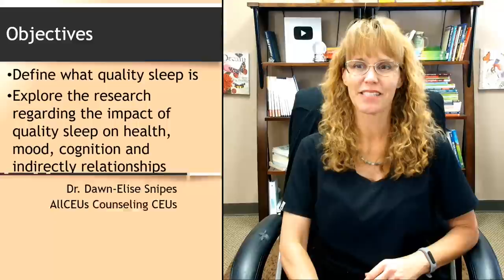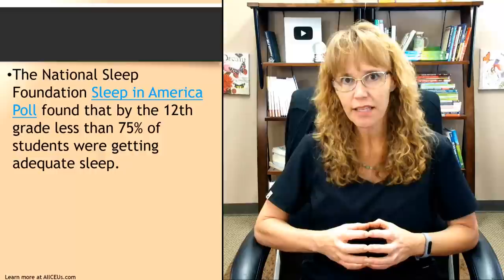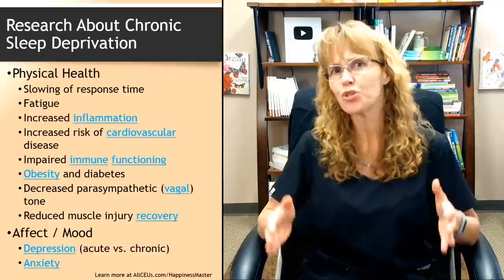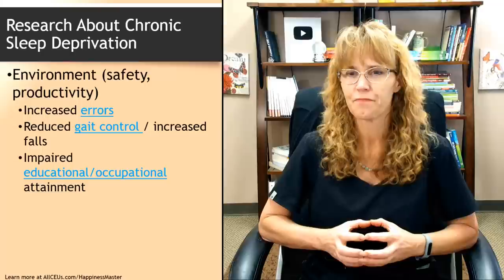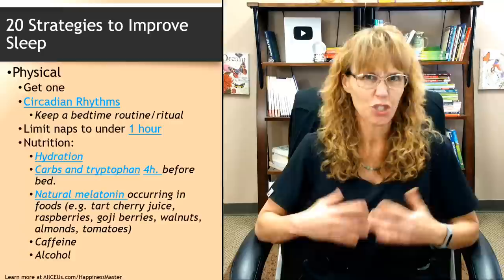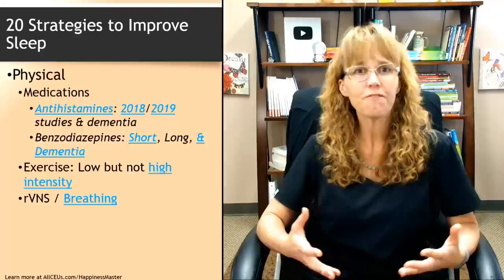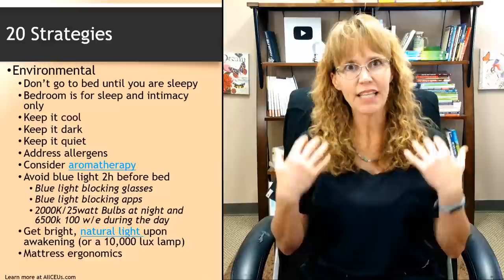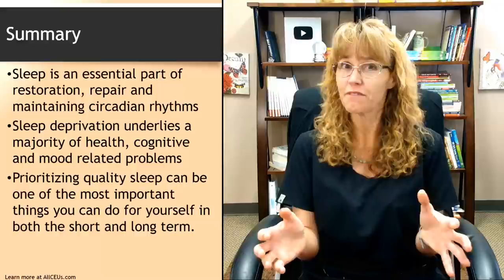The Science of Sleep | Holistic Cognitive Behavioral Strategies | Happiness Masterclass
The Science of Sleep | Happiness Masterclass Part 3 Exploring the impact of sleepdeprivation and holistic cognitivebehavioraltherapy strategies for improving

Healthline. “17 Proven Tips to Sleep Better at Night,” February 28, 2020.
Abrams, Robert M. “Sleep Deprivation.” Obstetrics and Gynecology Clinics of North America 42, no. 3 (September 2015): 493–506.
“Anticholinergic Drugs and Risk of Dementia: Case-Control Study | The BMJ.” Accessed June 20, 2022.
Ashton, Jennifer E., et. al. “Sleep Deprivation Induces Fragmented Memory Loss.” Learning & Memory (Cold Spring Harbor, N.Y.) 27, no. 4 (April 2020): 130–35.
Cousins, James N., and Guillén Fernández. “The Impact of Sleep Deprivation on Declarative Memory.” Progress in Brain Research 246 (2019): 27–53.
Delic, Vedad, Whitney A. Ratliff, and Bruce A. Citron. “Sleep Deprivation, a Link Between Post-Traumatic Stress Disorder and Alzheimer’s Disease.” Journal of Alzheimer’s Disease: JAD 79, no. 4 (2021): 1443–49.
Durmer, Jeffrey S., and David F. Dinges. “Neurocognitive Consequences of Sleep Deprivation.” Seminars in Neurology 25, no. 1 (March 2005): 117–29.
Gage, Sophie Billioti de, et. al. “Benzodiazepine Use and Risk of Alzheimer’s Disease: Case-Control Study.” BMJ 349 (September 9, 2014): g5205.
Garbarino, Sergio, Paola Lanteri, Nicola Luigi Bragazzi, Nicola Magnavita, and Egeria Scoditti. “Role of Sleep Deprivation in Immune-Related Disease Risk and Outcomes.” Communications Biology 4, no. 1 (November 18, 2021): 1304.
Gerhardsson, Andreas, Torbjörn Åkerstedt, John Axelsson, Håkan Fischer, Mats Lekander, and Johanna Schwarz. “Effect of Sleep Deprivation on Emotional Working Memory.” Journal of Sleep Research 28, no. 1 (February 2019): e12744.
Hanson, Joseph A., and Martin R. Huecker. “Sleep Deprivation.” In StatPearls. Treasure Island (FL): StatPearls Publishing, 2022.
Irwin, Michael R., Richard Olmstead, and Judith E. Carroll. “Sleep Disturbance, Sleep Duration, and Inflammation: A Systematic Review and Meta-Analysis of Cohort Studies and Experimental Sleep Deprivation.” Biological Psychiatry 80, no. 1 (July 1, 2016): 40–52.
Killgore, William D. S. “Effects of Sleep Deprivation on Cognition.” Progress in Brain Research 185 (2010): 105–29.
Lamon, Séverine, et. al. “The Effect of Acute Sleep Deprivation on Skeletal Muscle Protein Synthesis and the Hormonal Environment.” Physiological Reports 9, no. 1 (January 2021): e14660.
Liew, Siaw Cheok, and Thidar Aung. “Sleep Deprivation and Its Association with Diseases- a Review.” Sleep Medicine 77 (January 2021): 192–204.
McEwen, Bruce S., and Ilia N. Karatsoreos. “Sleep Deprivation and Circadian Disruption.” Sleep Medicine Clinics 10, no. 1 (March 2015): 1–10.
Owens, Judith. “Insufficient Sleep in Adolescents and Young Adults: An Update on Causes and Consequences.” Pediatrics 134, no. 3 (September 2014): e921–32.
Roberts, Robert E., and Hao T. Duong. “The Prospective Association between Sleep Deprivation and Depression among Adolescents.” Sleep 37, no. 2 (February 1, 2014): 239–44. h
Seton, Christopher, and Dominic A. Fitzgerald. “Chronic Sleep Deprivation in Teenagers: Practical Ways to Help.” Paediatric Respiratory Reviews 40 (December 2021): 73
Shokri-Kojori, Ehsan, Gene-Jack Wang, Corinde E. Wiers, Sukru B. Demiral, Min Guo, Sung Won Kim, Elsa Lindgren, et al. “β-Amyloid Accumulation in the Human Brain after One Night of Sleep Deprivation.” Proceedings of the National Academy of Sciences of the United States of America 115, no. 17 (April 24, 2018): 4483.
Umemura, Guilherme S., et. al . “Sleep Deprivation Affects Gait Control.” Scientific Reports 11, no. 1 (October 26, 2021): 21104.
Vitale, Kenneth C., Roberts Owens, Susan R. Hopkins, and Atul Malhotra. “Sleep Hygiene for Optimizing Recovery in Athletes.” International Journal of Sports Medicine 40, no. 8 (August 2019): 535–43.

TIMESTAMPS
00:00 What is Quality Sleep
05:47 Physical Health Impacts of Sleep Deprivation
12:50 Cognitive and Neurocognitive Impact of Sleep Deprivation
17:50 20 Strategies to Improve Sleep